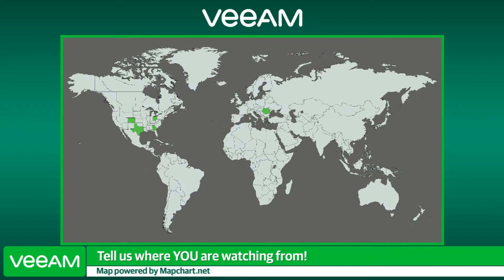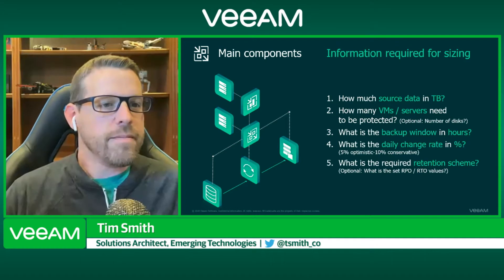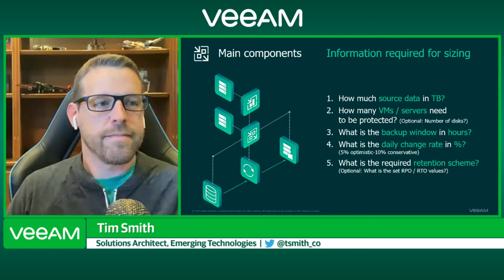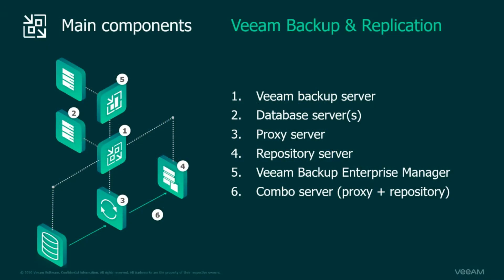Industry Insights Episode 26: Veeam Backup & Replication Sizing Best Practices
Jason Buffington, Dave Russell and their guest Timothy Smith bring you episode 26 of "Industry Insights LIVE". Today they discuss "Veeam Backup & Replication Sizing Best Practices".